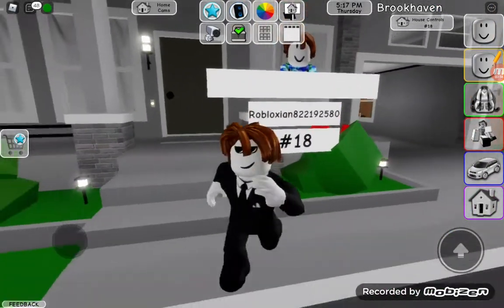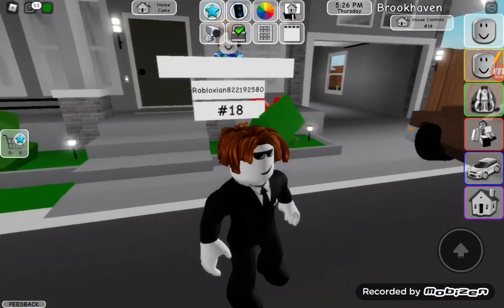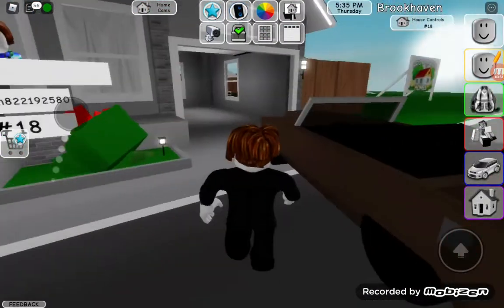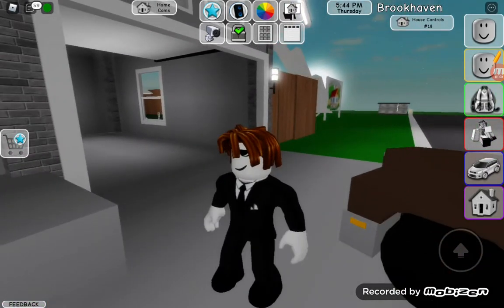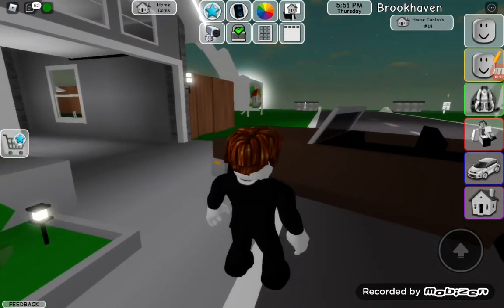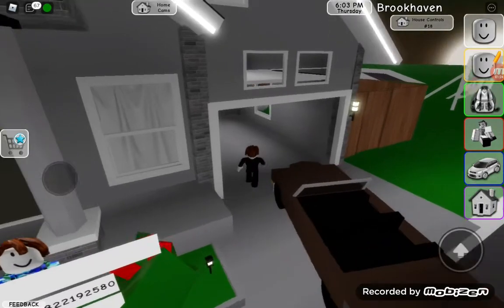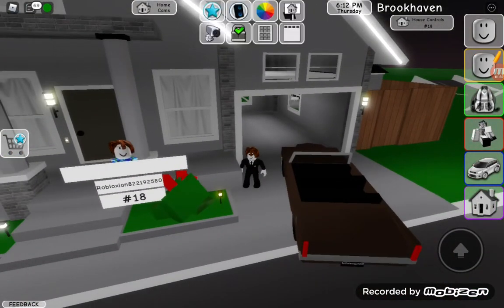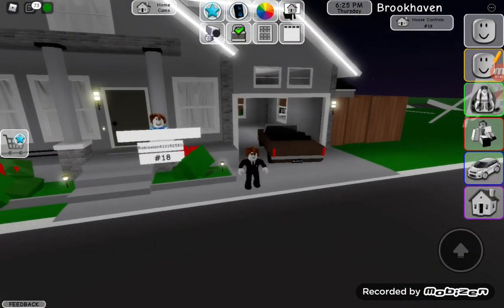Doing a test in Roblox Brookhaven (Roblox Brookhaven)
In Todays  video we put my brookhaven car  and garage to the test! What happens is crazy!